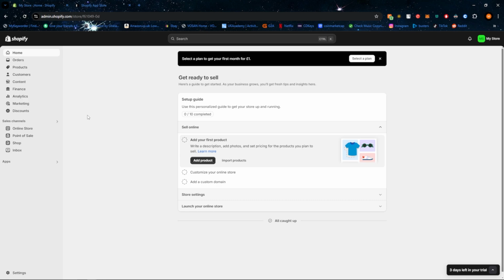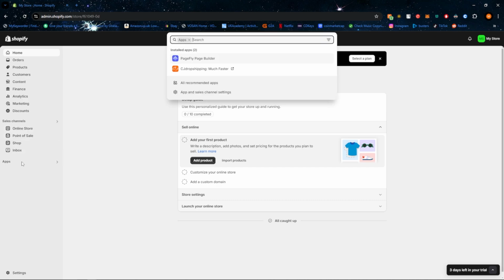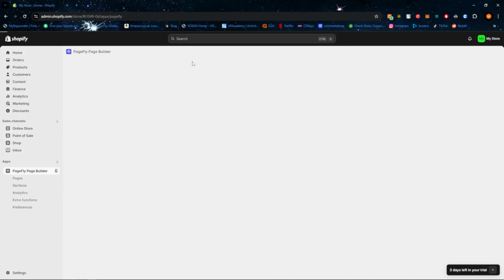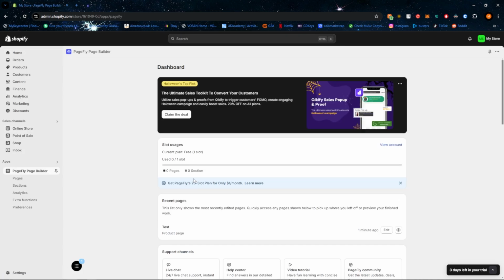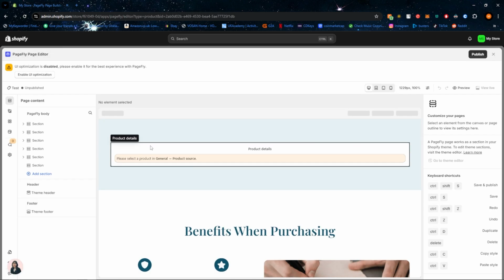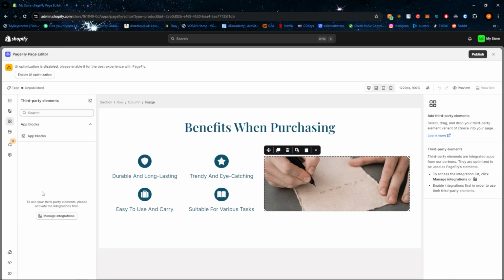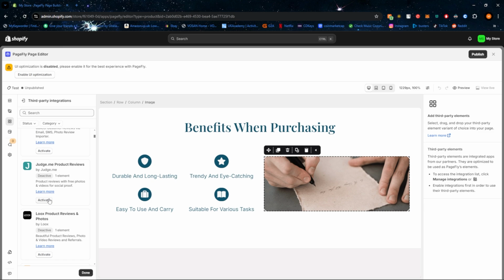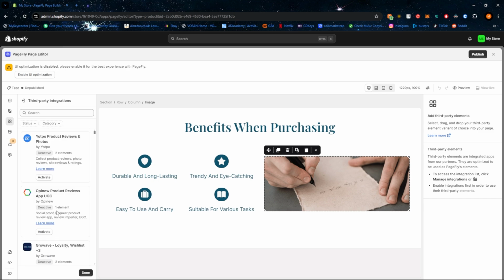How to Optimize Pagefly Pages for Faster Load Times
Learn how to optimize your Pagefly pages for faster load times with these simple tips and tricks. Improve your website speed and user experience now!